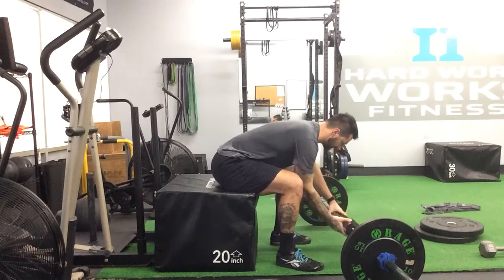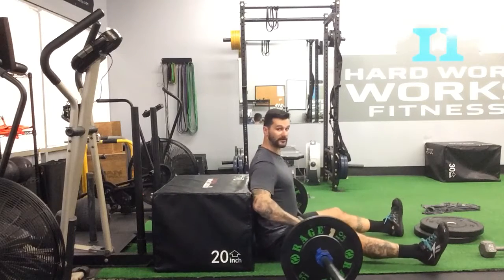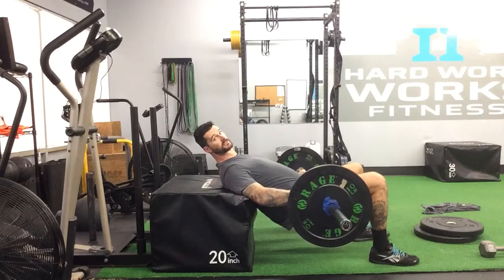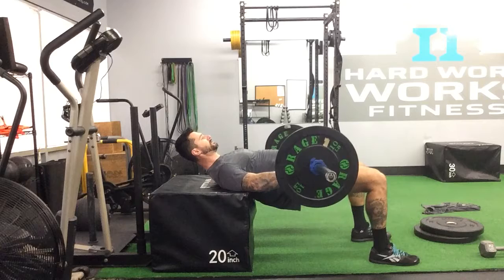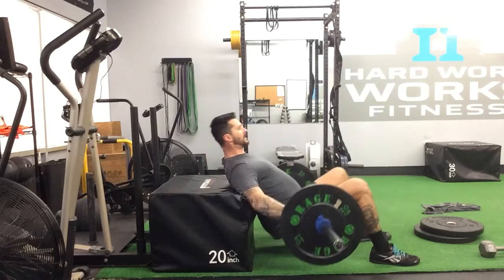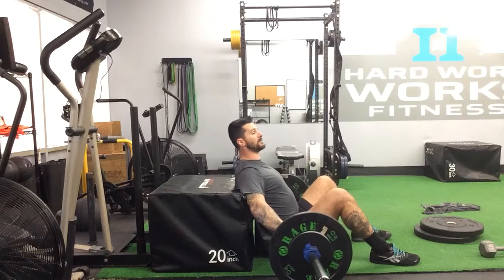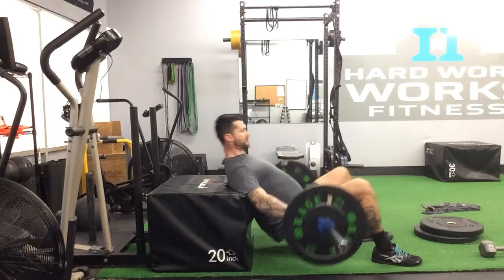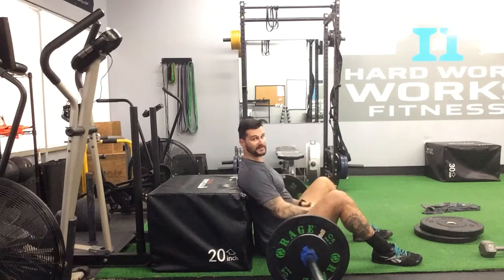Barbell Hip Thrust